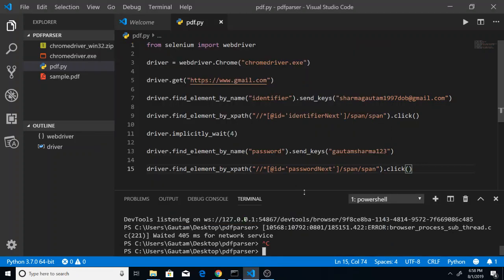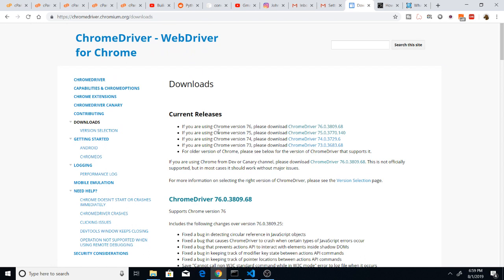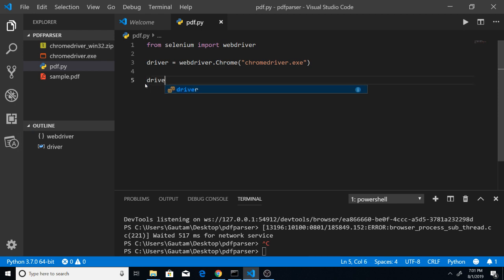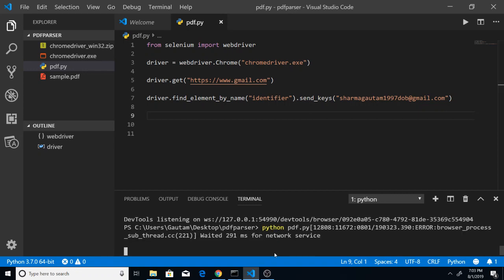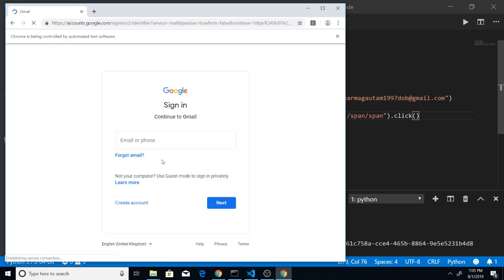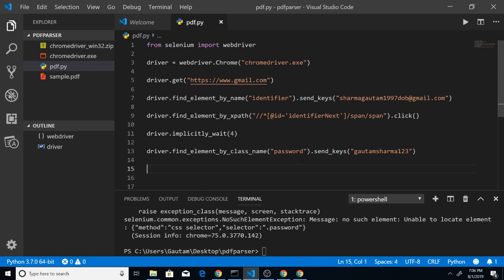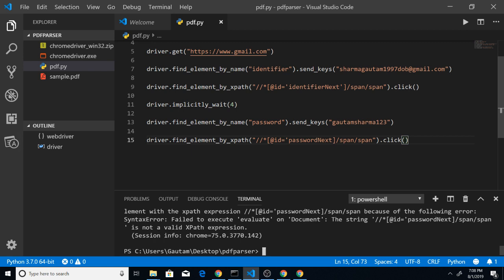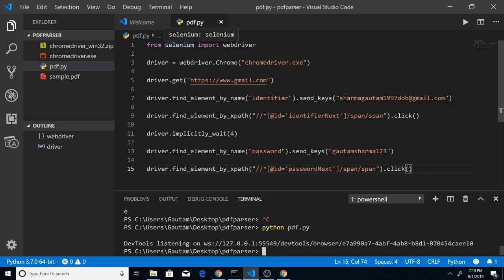Gmail Login | Google Login Using Python Selenium | Gmail Signin Using Python Selenium